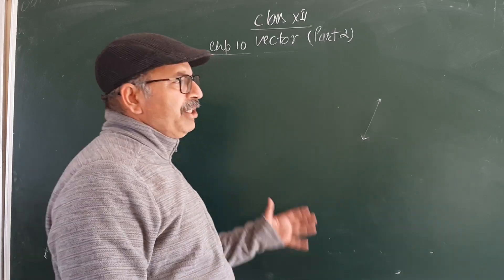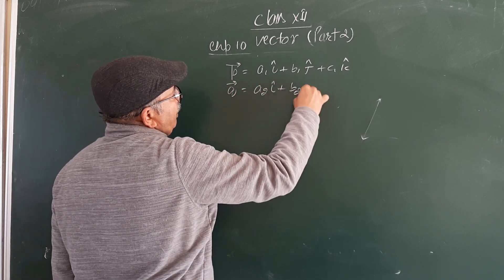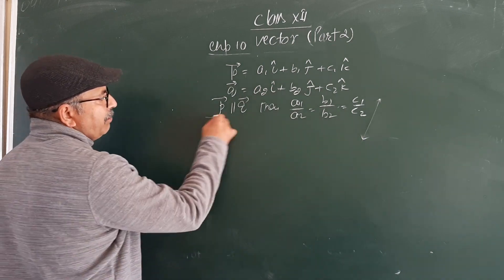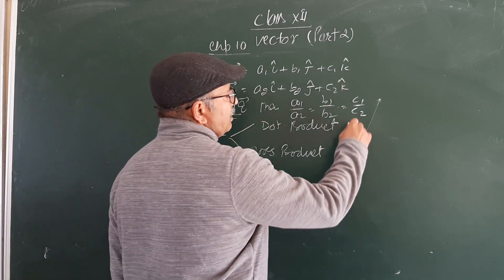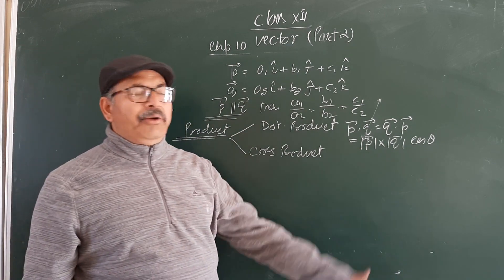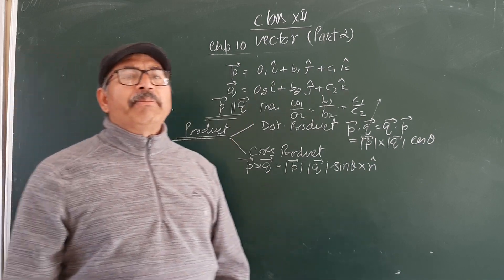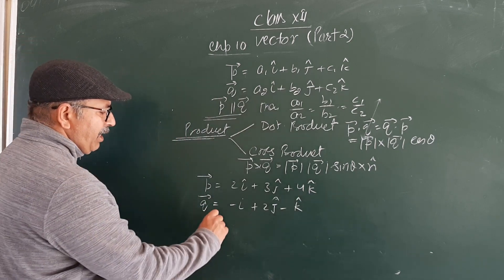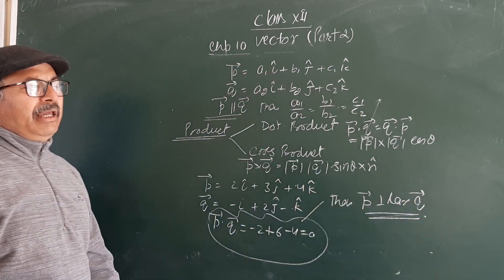Class- XII- Mathematics- Ch.-10- VECTOR- Part-2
Lectured by Mr. Sanjay Garg (PGT, Mathematics), Maples Academy, Deoband, Distt.- Saharanpur (U.P)